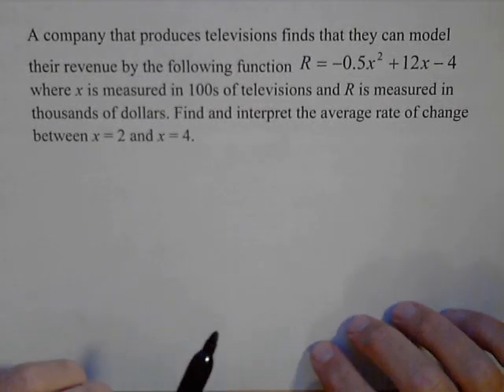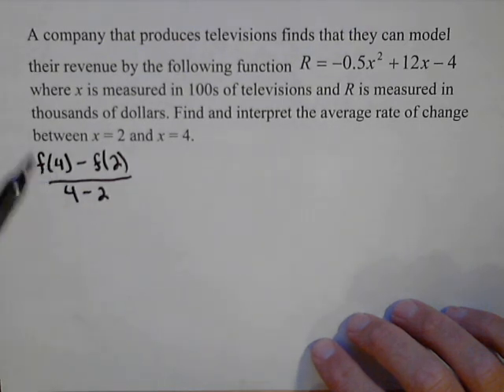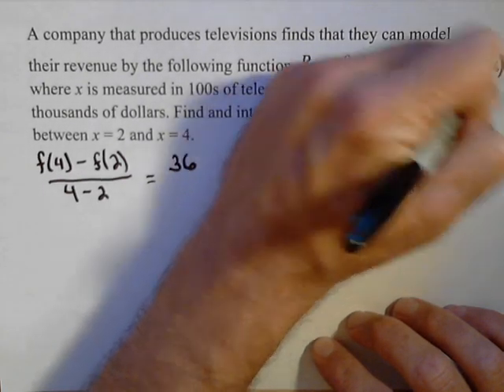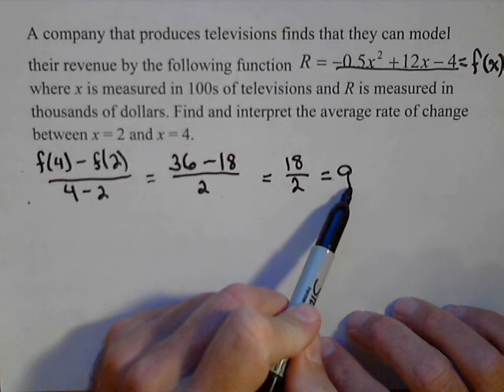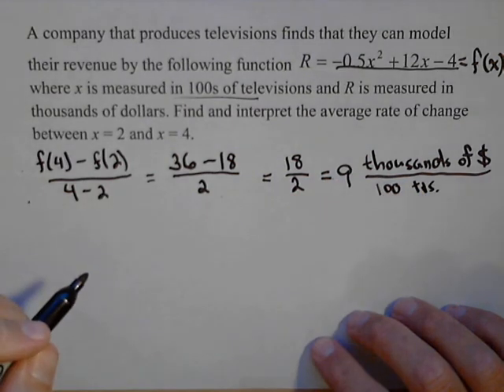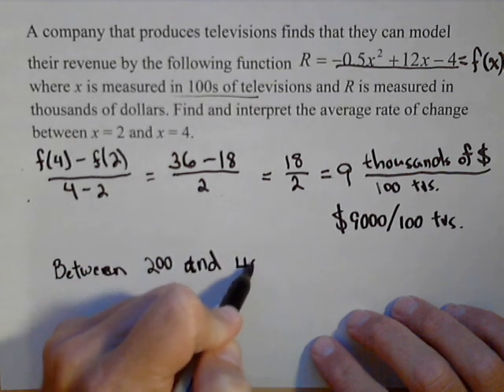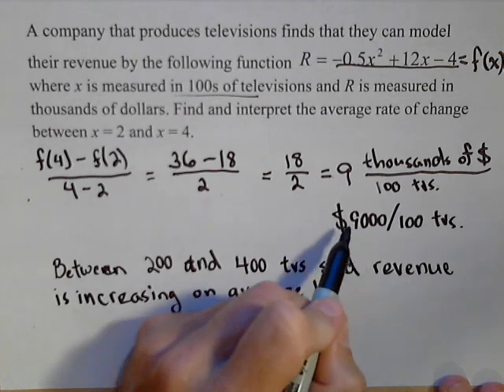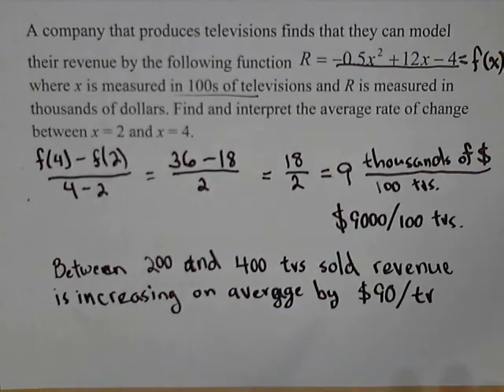Finding the Average Rate of Change Between Two Points on a Quadratic Function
In this video we calculate and interpret the average rate of change for a quadratic function between 2 points.